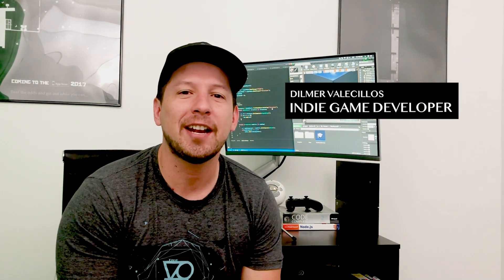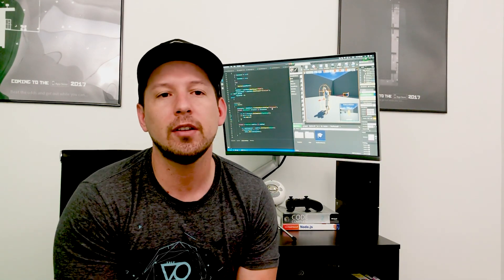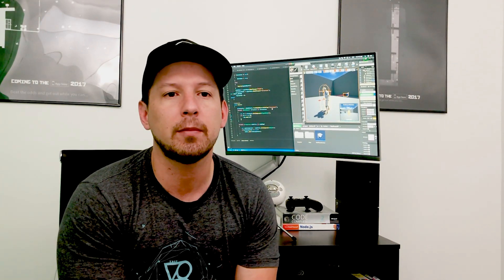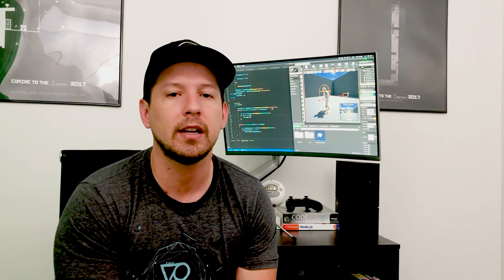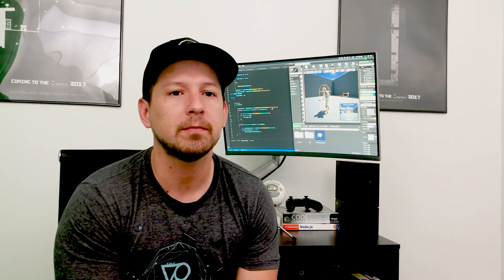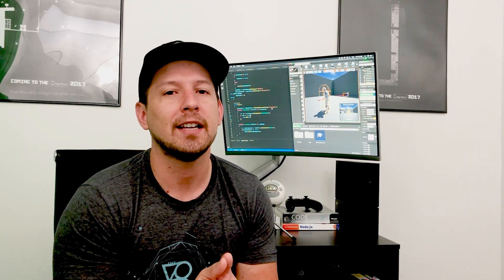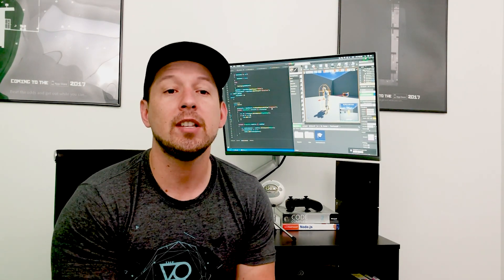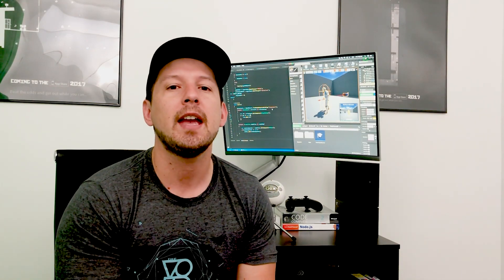How my life changed after becoming a game and application developer?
My life changed after becoming a game and app developer is the perfect title of this video. The reason why is because there has been tremendous changes in my life after learning multiple programming languages, changes that up to today keep improving what I do as an app developer and how I am able to deliver games to various platforms.

Game development has been fascinating to me, it has been an evolution in my career as a software developer, Watch this video and learn from what I've gone through ever since I started learning C++ in college.